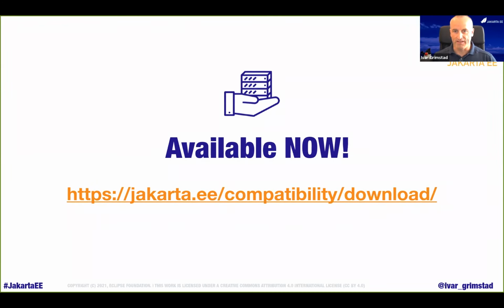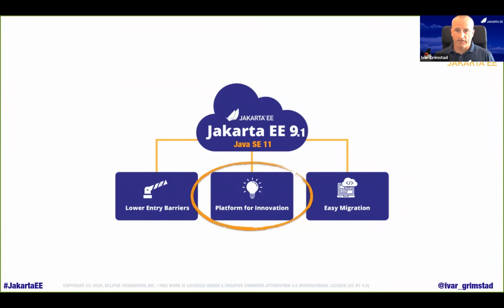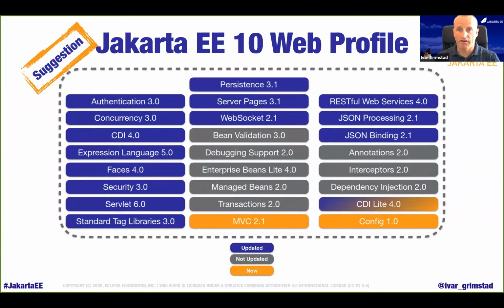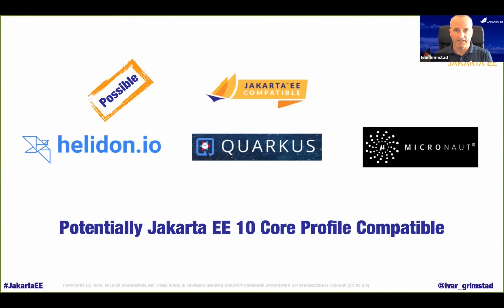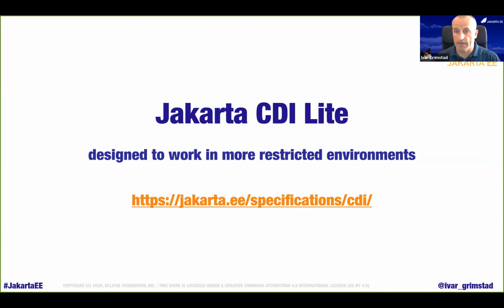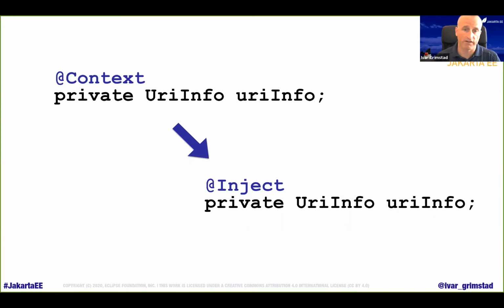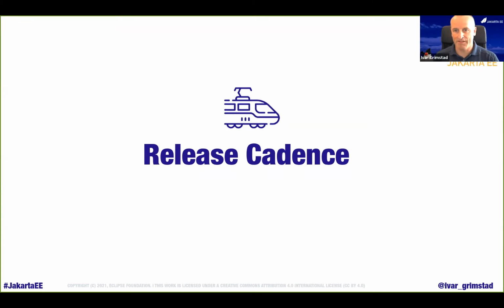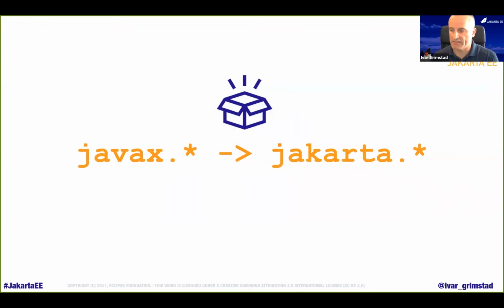J4K June 9, 2021 - Ivar Grimstad - Jakarta EE Core Profile - A Slimmer Jakarta EE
The new Jakarta EE Core Profile proposed for Jakarta EE 10 will enable smaller runtimes that are suitable for microservices to be certified as Jakarta EE compatible. The new profile will also aim to be an even better fit for compiling to native images. Join this session for the latest updates of the progress with Jakarta EE Core Profile and Jakarta EE 10. Who knows, there may even be a demo.